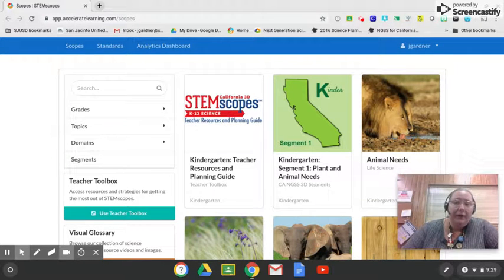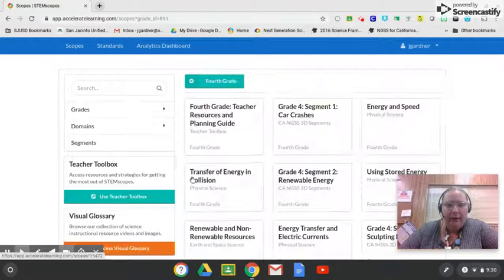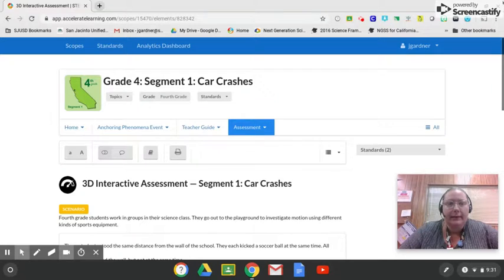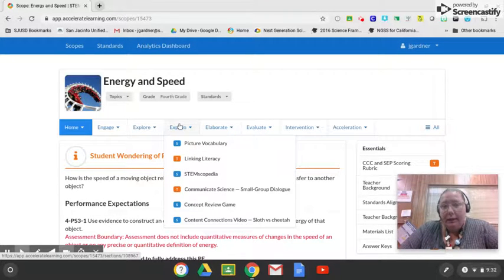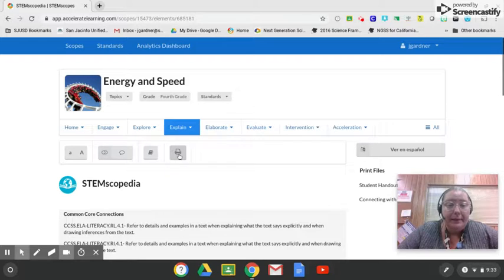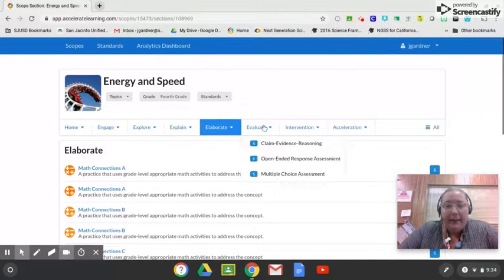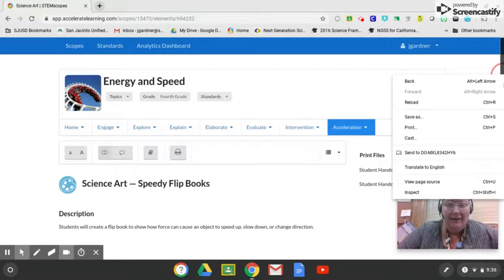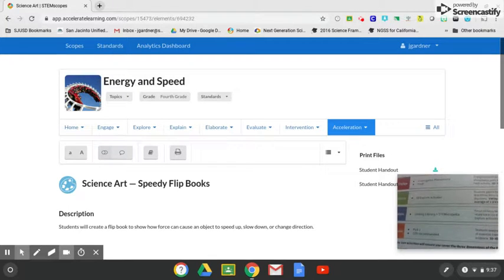STEMscopes Overview as of 10/25/19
STEMscopes overview of features for SJUSD online license. For SJUSD staff, you can find the Essential Components of a Scope handout on the NGSS PowerSchool page.